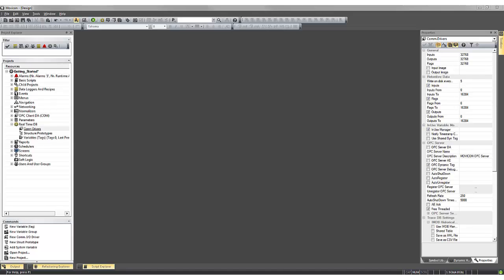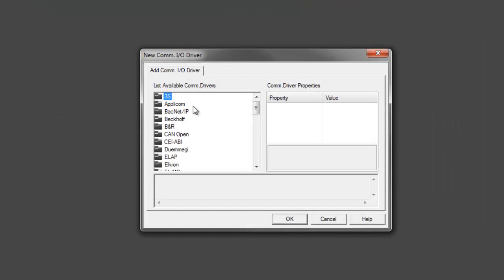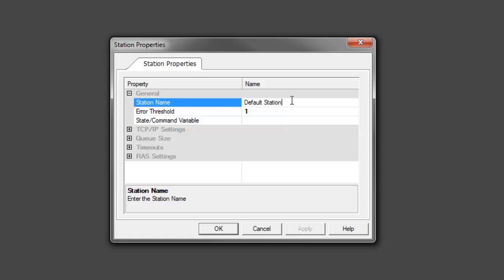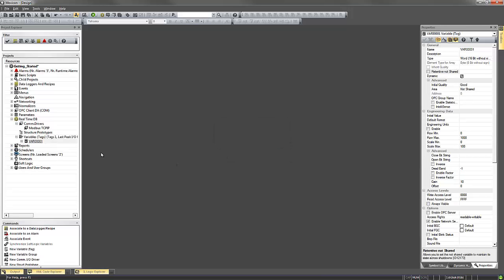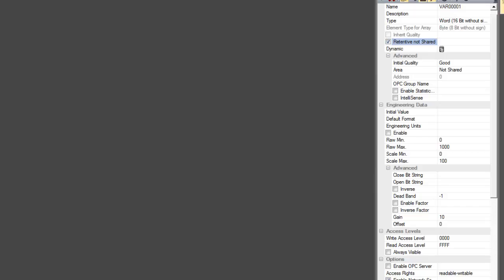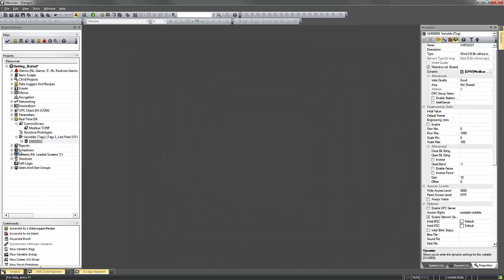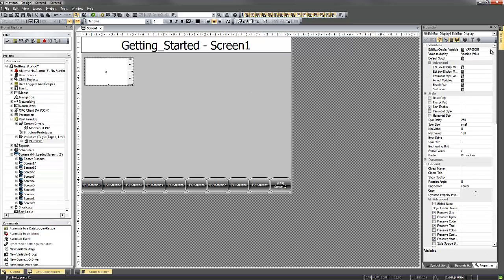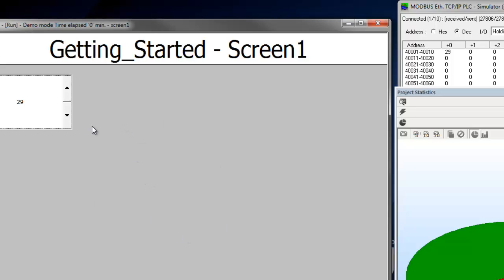Movicon 11 SCADA / HMI Tutorial - Driver Configuration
Short video tutorial about the creation and configuration of a native Movicon driver, tag/variable creation, and connection of tag/variables to PLC address.